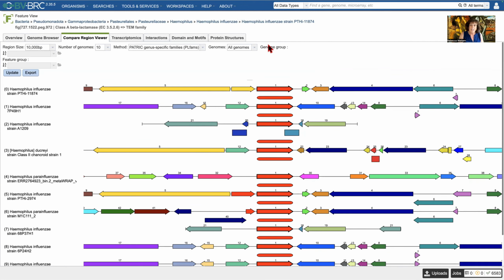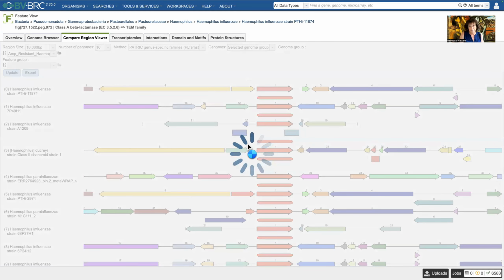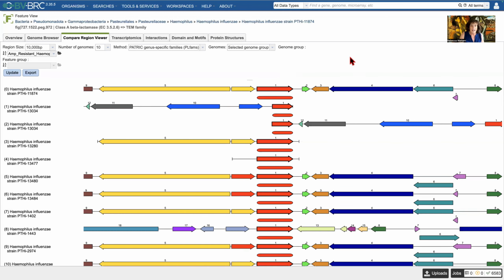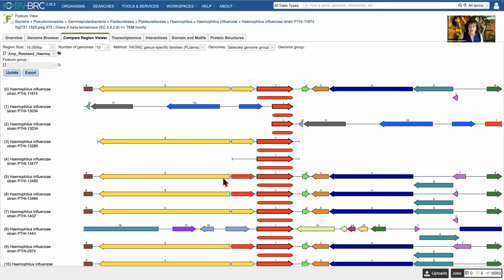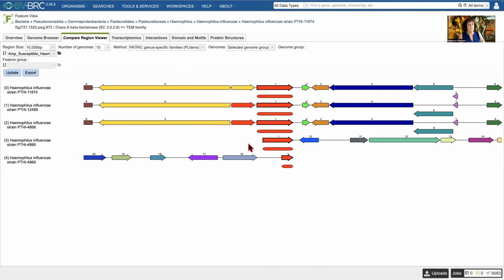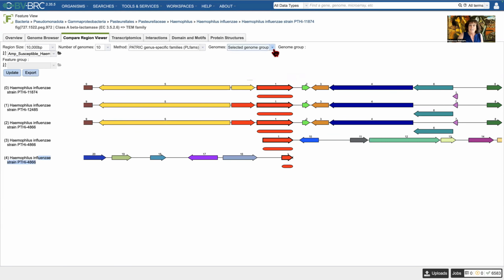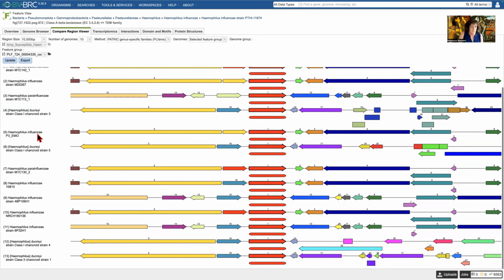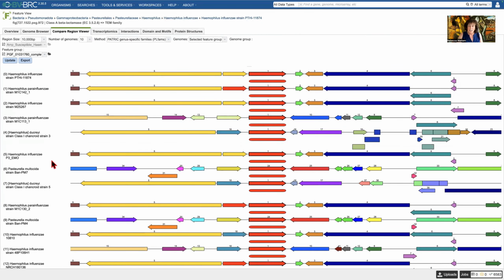Changing the Compare Region Viewer to show genome or feature groups.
In this video we will show how to easily change the Compare Region Viewer to show genomes or features of interest.